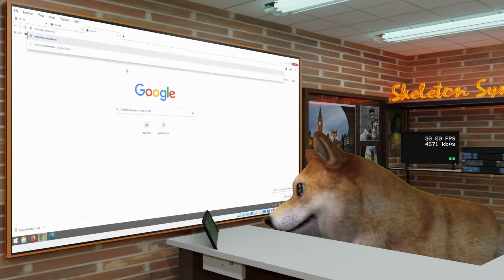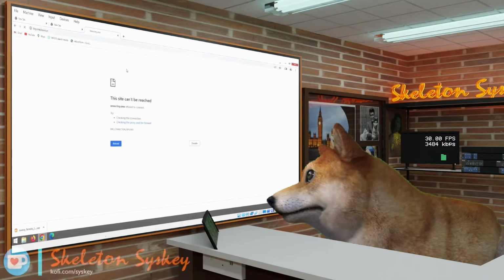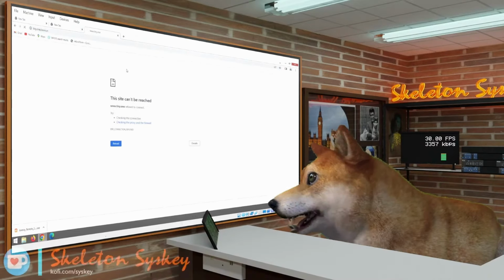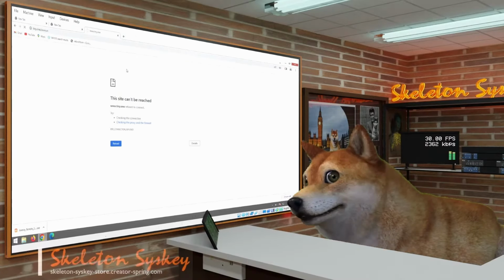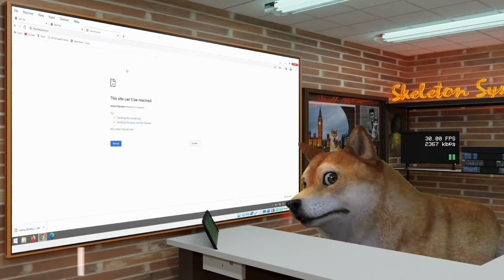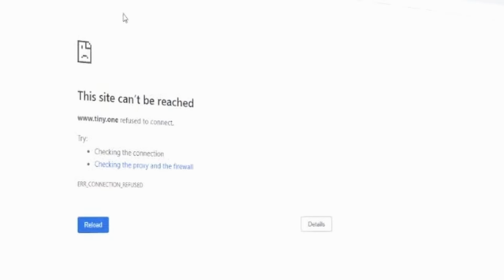Norton Scammer Doesn't Like Awesun Being Blocked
After failing to use support client software on my virtual machine, the scammer attempts to install Awesun, which is a remote access software made by Aweray.

However I say that Malwarebytes is blocking the access and is instead running it in a sandbox.

gettr:@skeletonsyskey